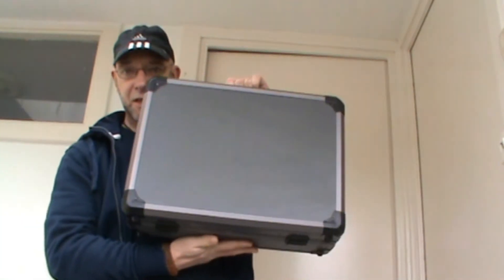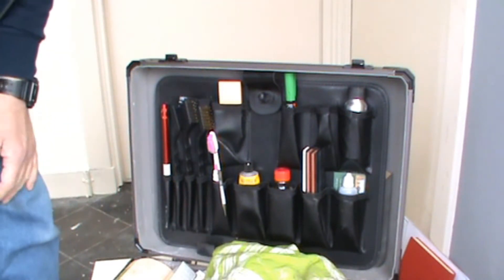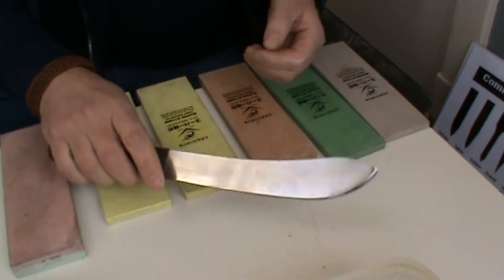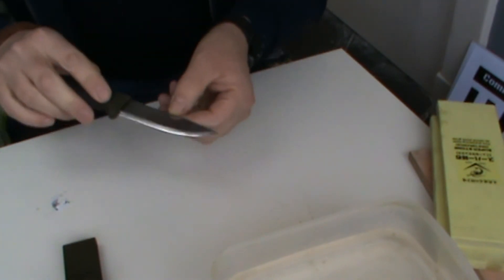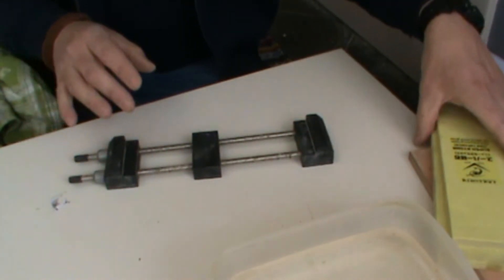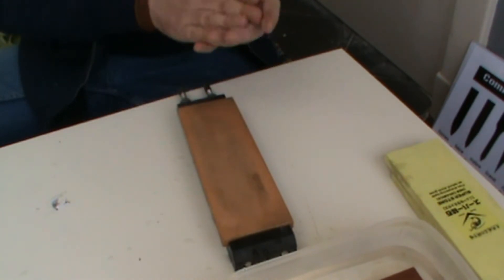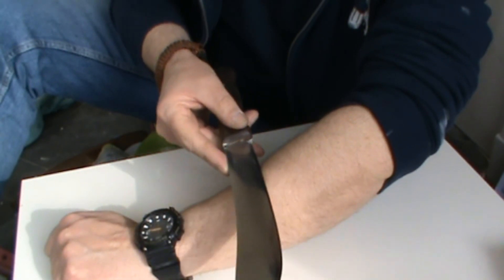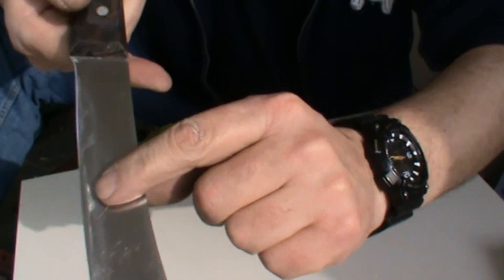Knife Sharpening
A video about knife sharpening as requested by Jaimie from
Belgian Bushcraft